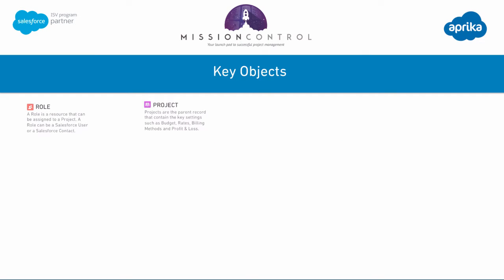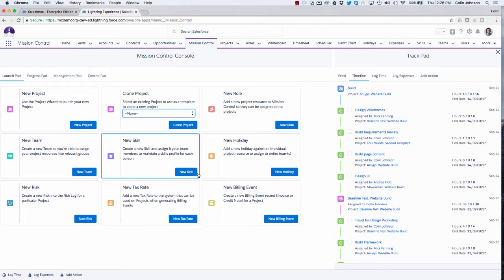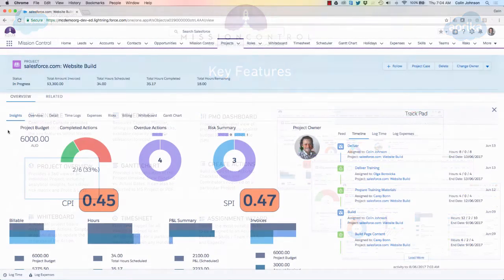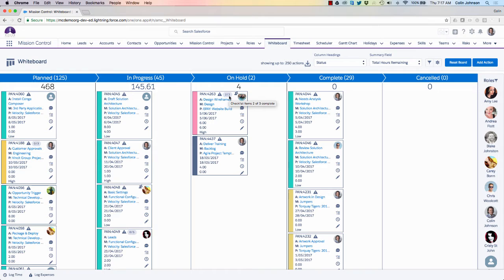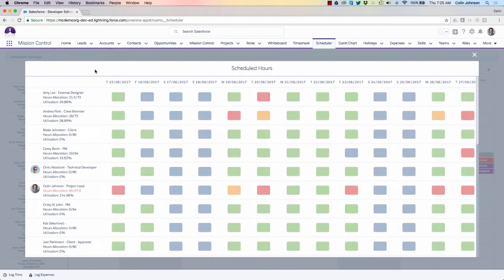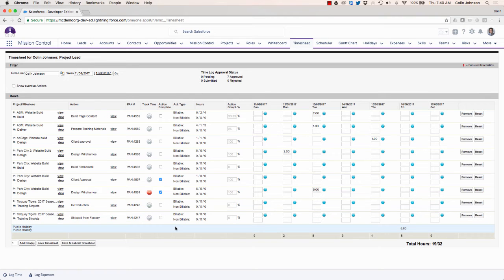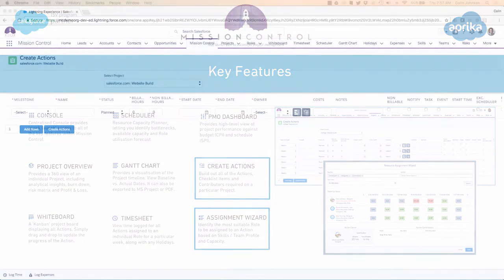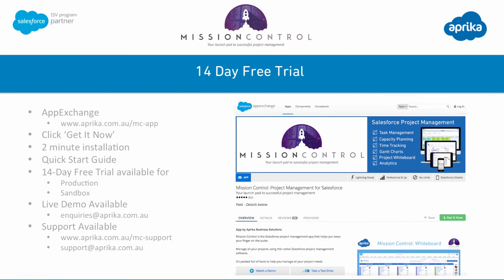Mission Control - High Level Overview Demo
Take a quick look at all of the key features of Mission Control, the project management solution built natively on the Salesforce Platform.